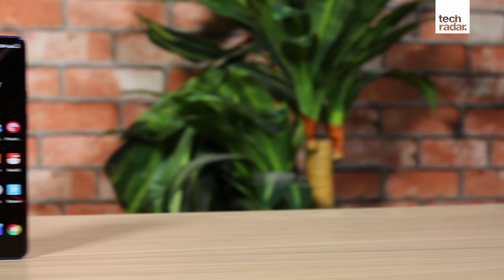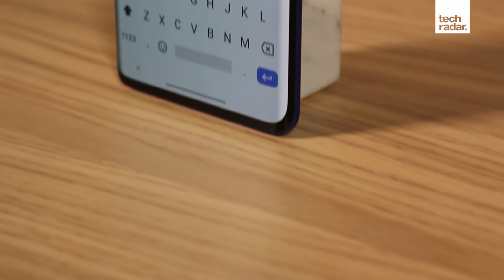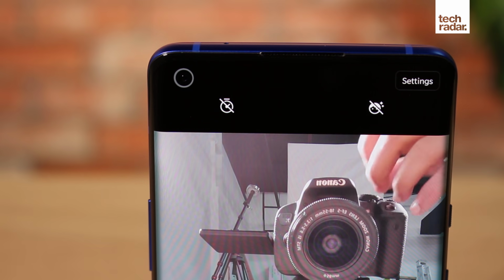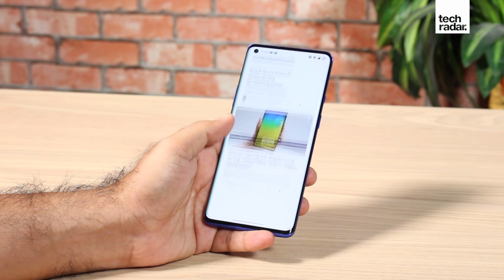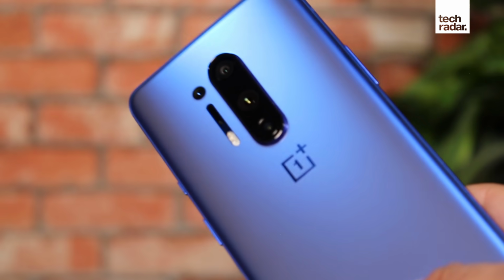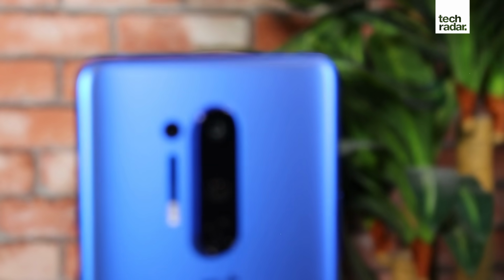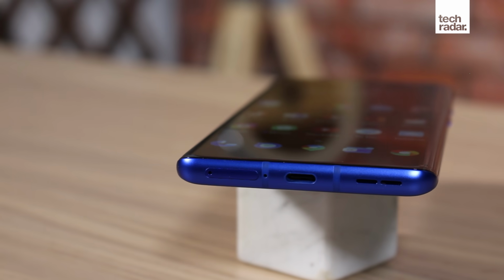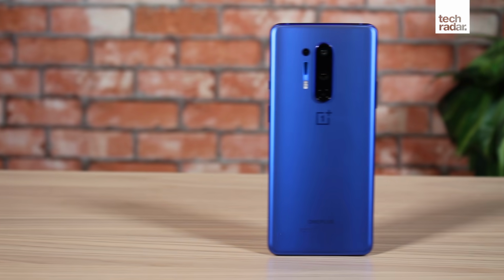OnePlus 8 Pro Review | The Most Accomplished OnePlus Ever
The OnePlus 8 Pro is a proper flagship phone. No more cutting corners. No more 'flagship killer' underdog mantra. OnePlus is now officially mixing it with the biggest names in mobile. It means the 8 Pro is also its most expensive handset to date, but there's plenty of bang for your buck to justify the cost - but we don't recommend buying it at this price.

Let us know what you thought of our review in the comments below.